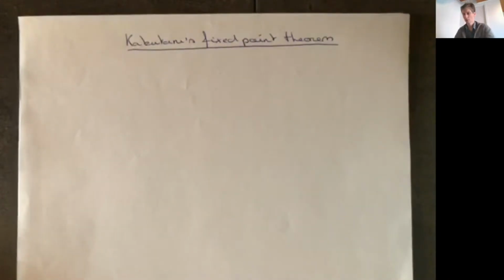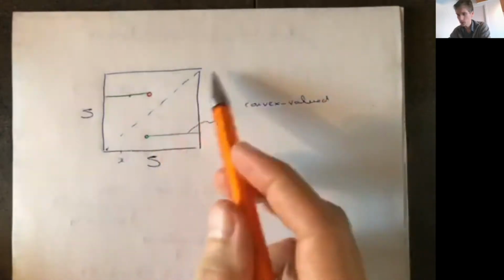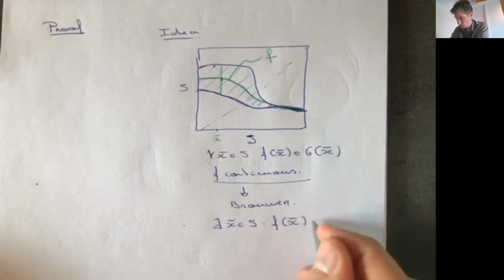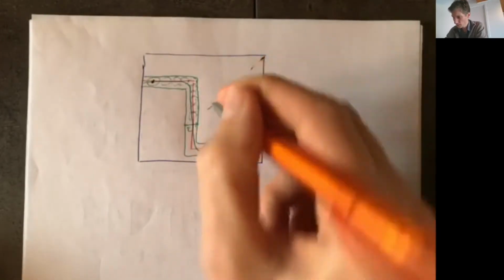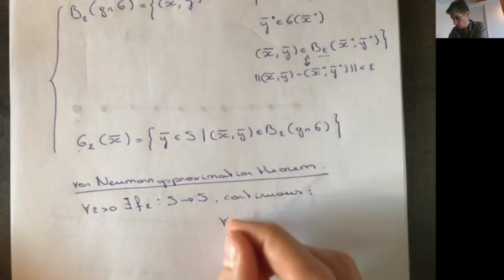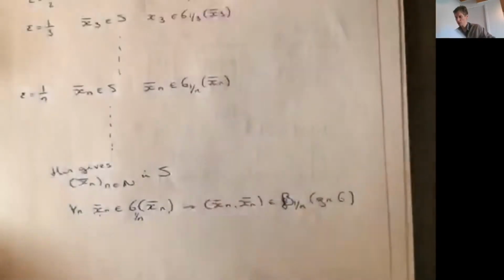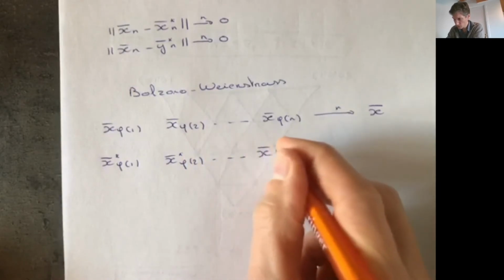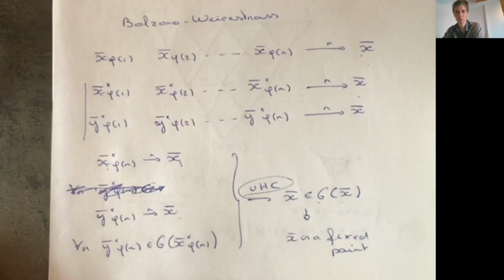Math-S400: Lecture XIX - Kakutani's fixed point theorem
00:00 - Introduction
00:20 - Kakutani's fixed point theorem
04:25 - Counterexamples
07:30 - Outline of the proof